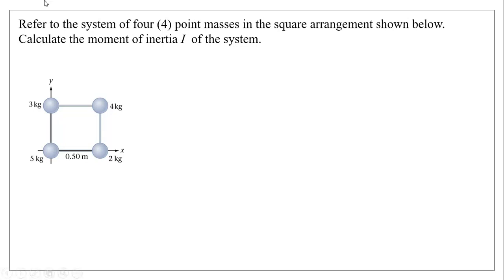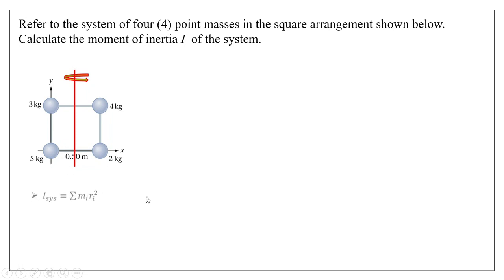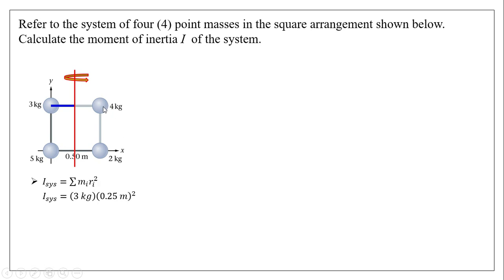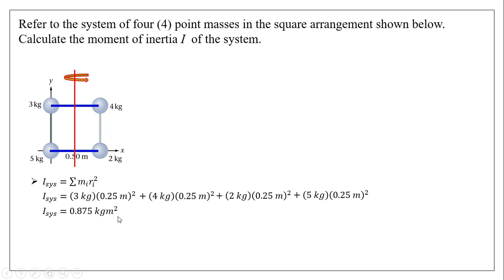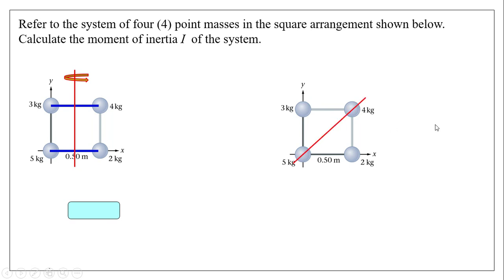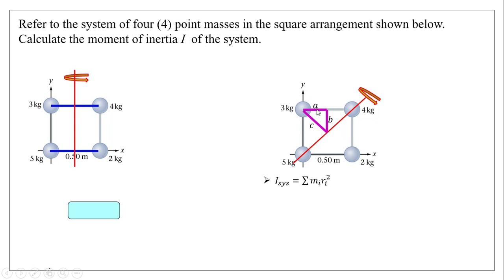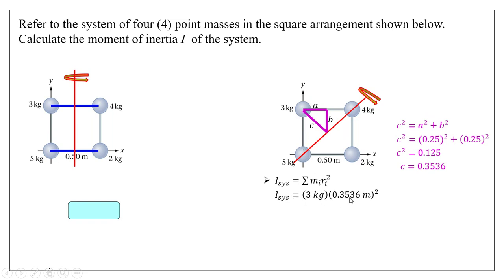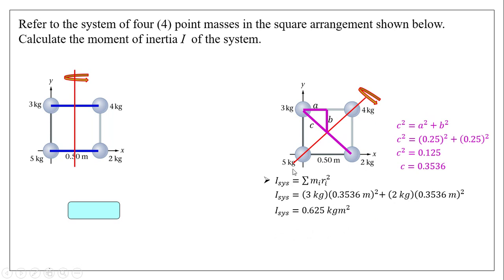Moment of Inertia_2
Calculate the moment of inertia of four (4) point masses arranged in a square formation.